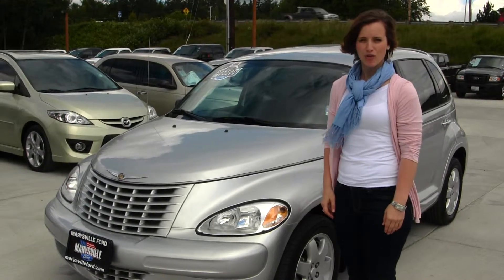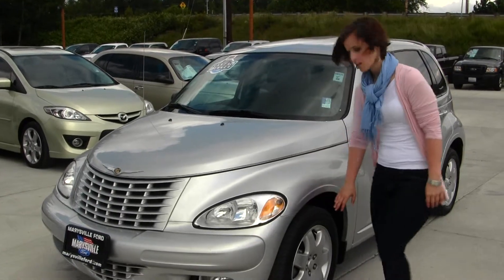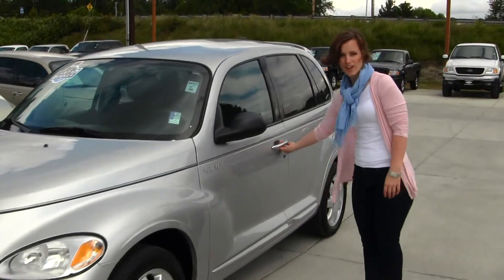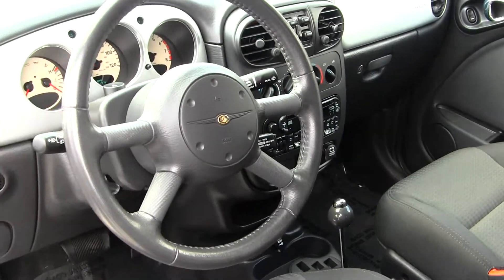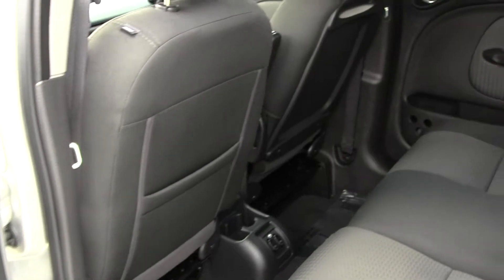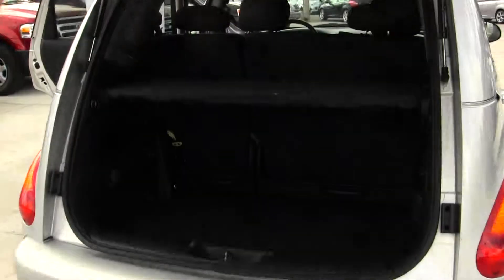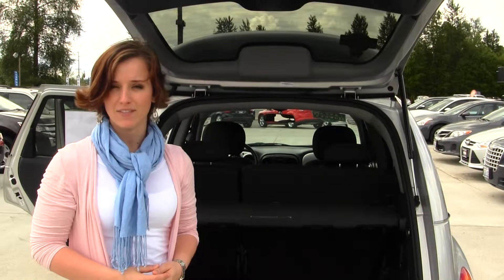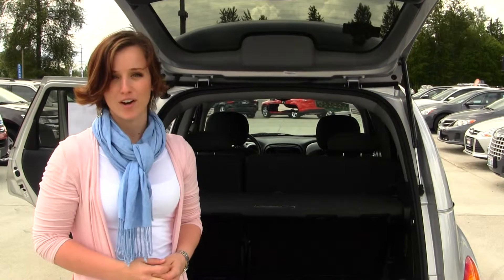Virtual Walk Around Video of a 2005 Chrylser PT Cruiser at Marrysville Ford